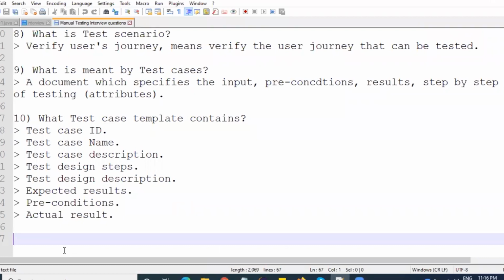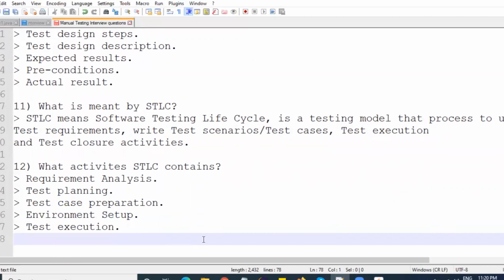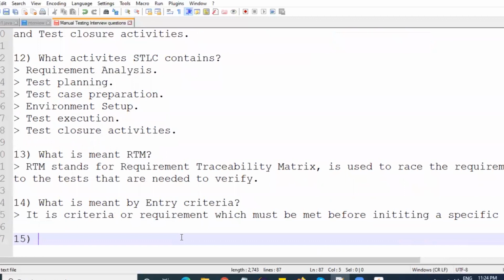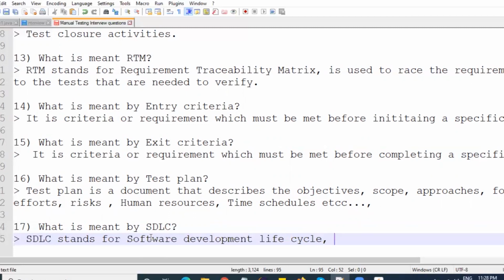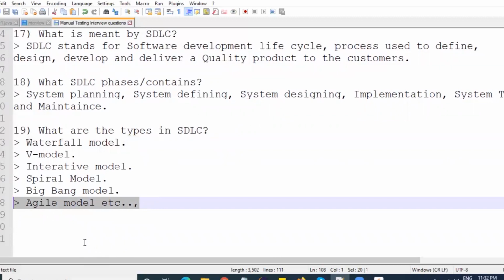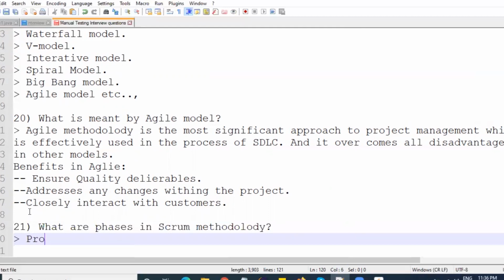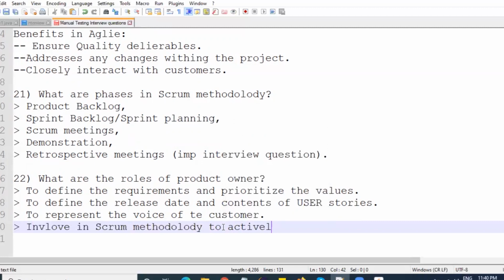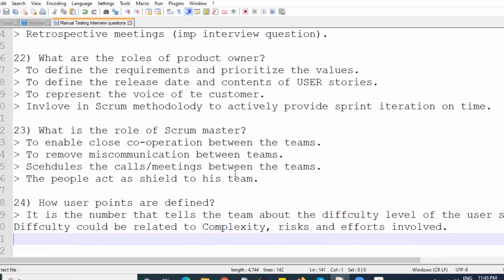Manual Testing Real Time Interview Questions & Answers | Software Testing Interview Questions| Part2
This is the Part 2 of Real Time Software Testing Interview Questions.

Software Testing - Real Time Interview Questions & Answers
Manual Testing Interview Real time Questions
Software QA Interview Questions And Answers
Selenium Interview Questions And Answers For Freshers And Experienced
Manual Testing Interview Questions | Manual Testing | Software Testing Tutorial
Testing interview | Real time testing interview questions | important testing interview questions
Real Time Software Testing Interview Questions
Software Testing Real time Interview Questions for 1- 3yr experienced
real time software testing interview questions and answers with scenario based | part 1
Real time Manual Testing Interview Questions part-01
Software Testing Real Time Interview Questions
Manual Testing Interview Questions | Software Testing Interview Preparation
Manual Testing interview questions and answers|Real time manual testing interview questions